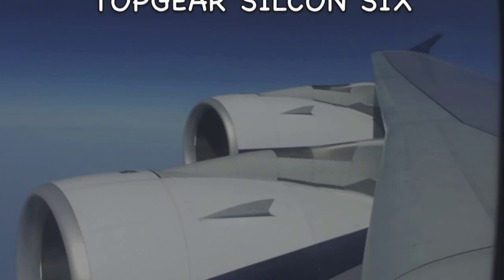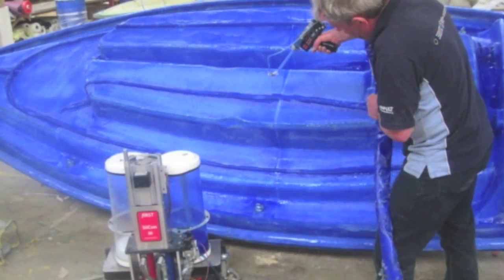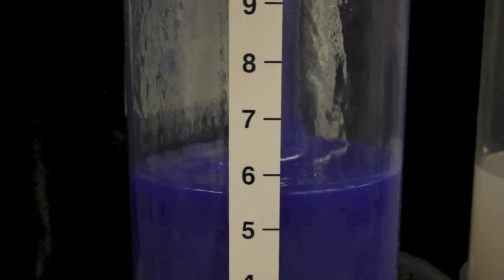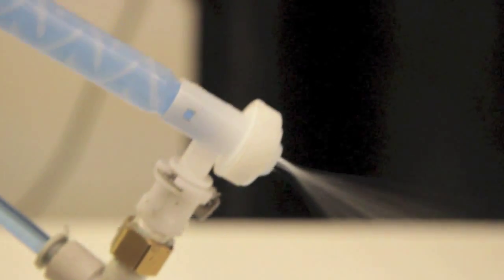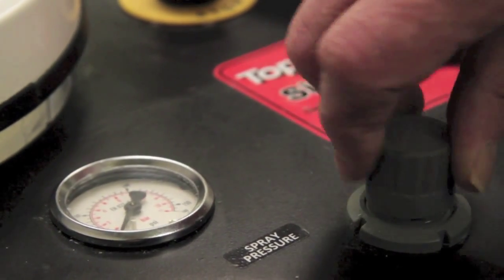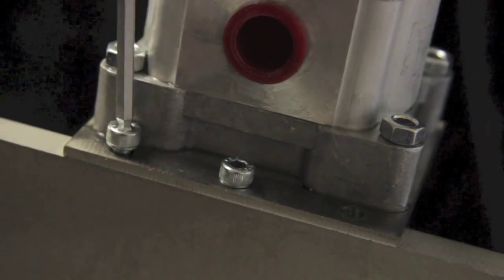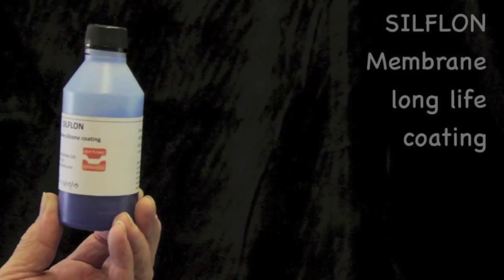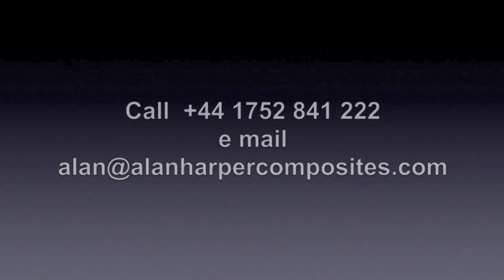Topgear Six - Advanced Silicone spray machine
Cost saving in manufacture of composites using latest TopGear Six vacuum membrane silicone spray machine.